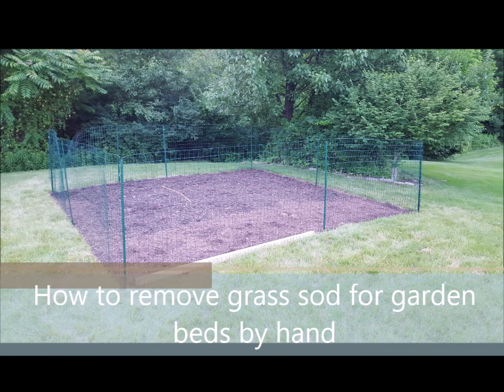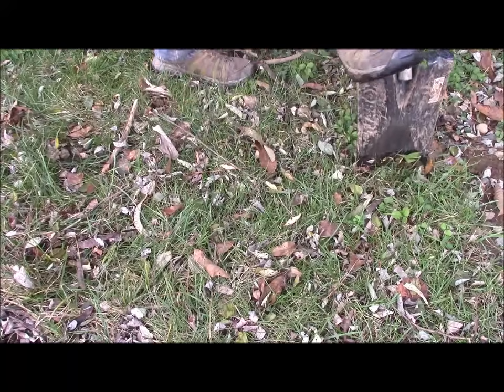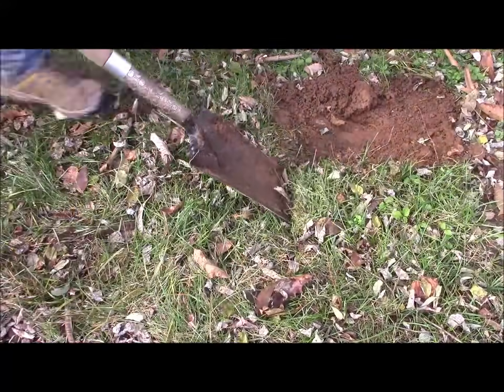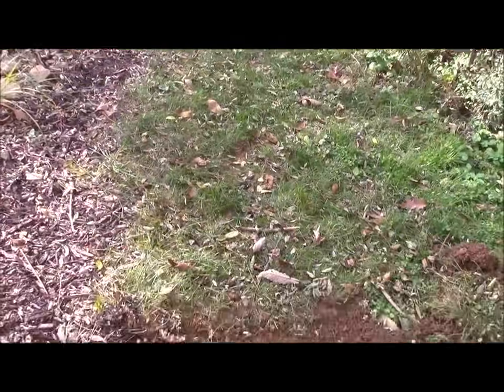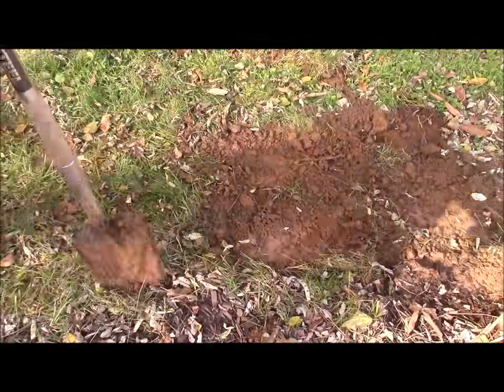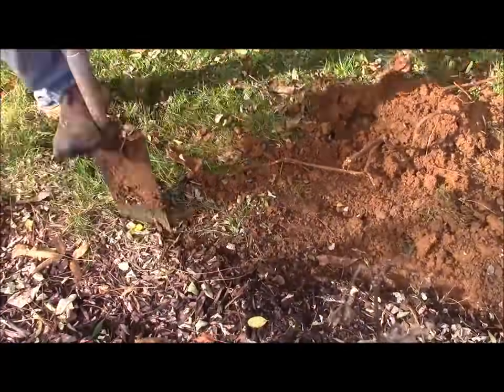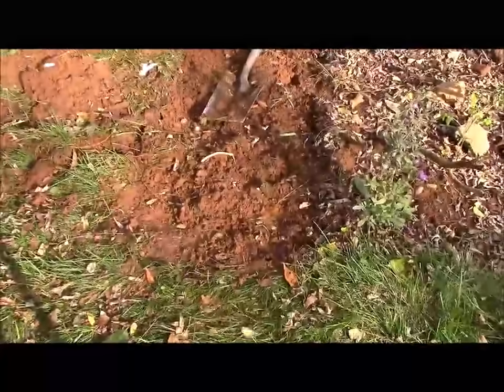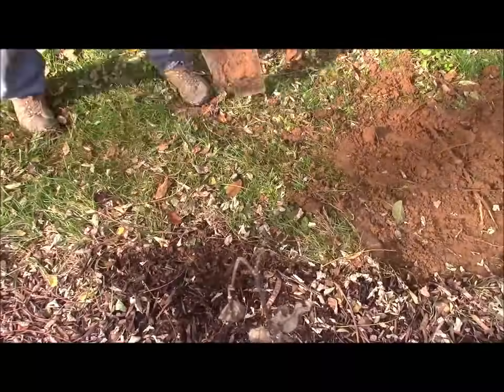How To Remove Grass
Learn this easy method of how to remove grass; by hand using a shovel.  See the time it takes to expand one of my perennial beds, removing grass by hand, using only one shovel and this method.  It is fast and easy compared to any other method I've tried, and I've found it to make the least stress on my back.  But this will allow you to landscape by hand without renting equipment or hiring people - diy landscaping.  Check out our blog for other cool garden articles, tips and how-to's ;

Starting a garden?  You should start composting too - easy step by step guide w/ excellent video of complete composting process and finished product.